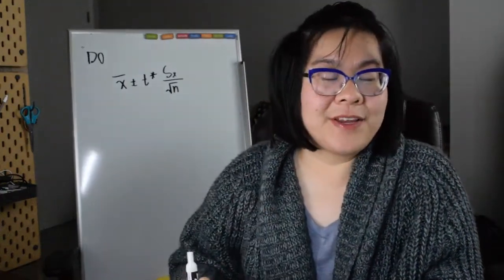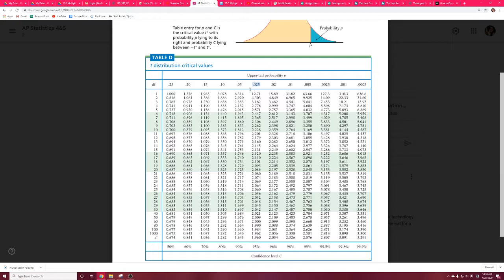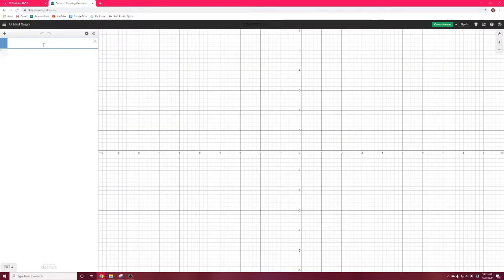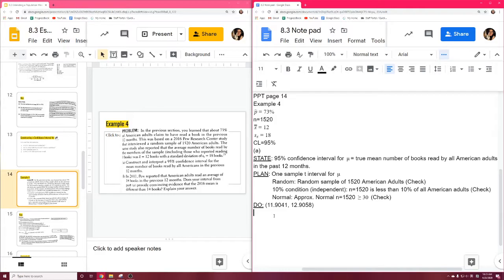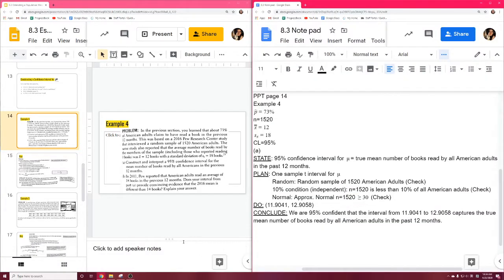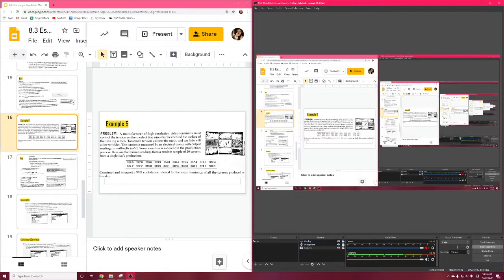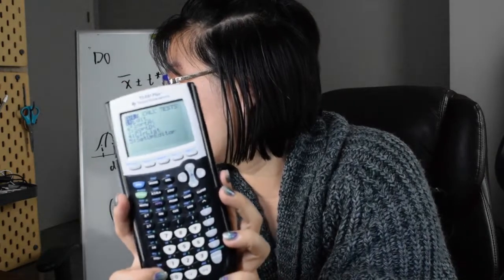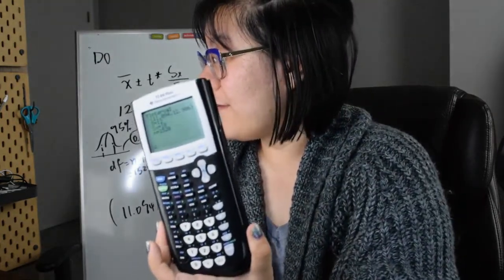8.3 Estimating Population Mean Day 2 Calculate and interpret CI for population mean Part II